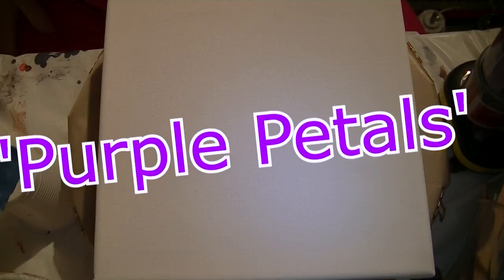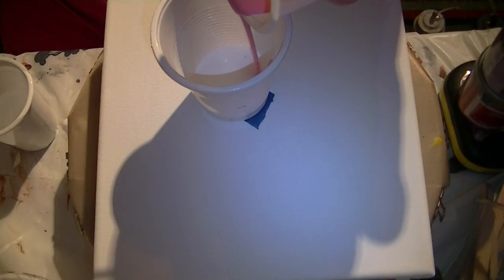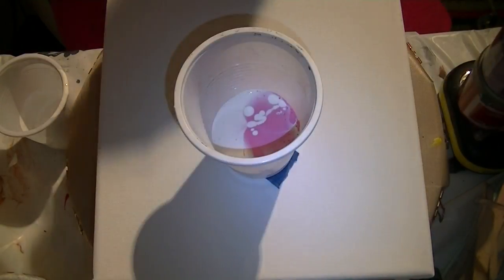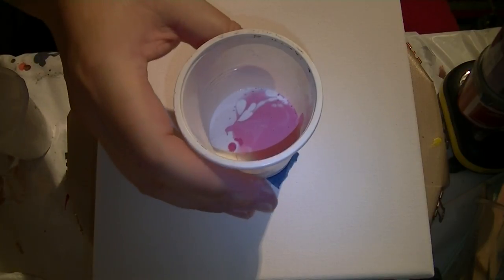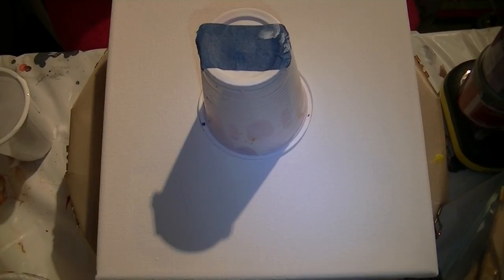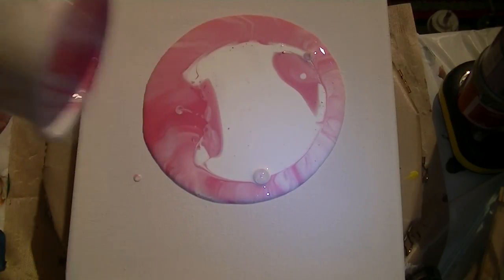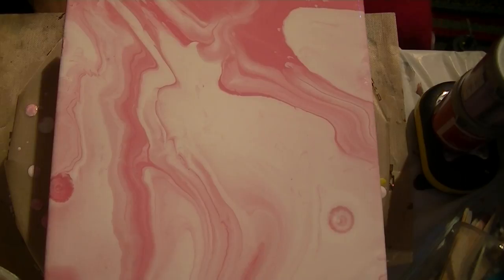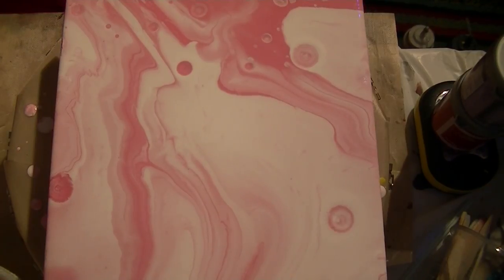Fluid Art Straw Painting ' Purple Petals' Stuart Wimbles Free Your Mind Art (2017)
*In today's Free Your Mind Art fluid art acrylic painting tutorial list 'Purple Petals',  straw painting

I use various methods including painting with a straw to blow flower shapes onto the 20x20 cm Canvas.  *Colours below*

Which acrylic paints do I use?
Todays Colours and Brand:

Jelly Bean (Wilko house paint tester)
Elf Green  (Wilko house paint tester)
Signal Red (Wilko house paint tester)
Purple Haze (Wilko house paint tester)
Titanium White (Artina)
Yellow (Artina)
Black (Artina)
Burnt Sienna (Brunel Franklin)

I used a ratio of 10g Paint, 4g Jacksons pouring Medium, 3g MPG, Water to consistency.

Tutorials of how I make my paintings. Learn how to make cells. Acrylic pouring techniques. Abstract art.